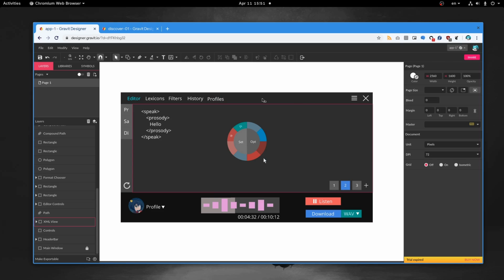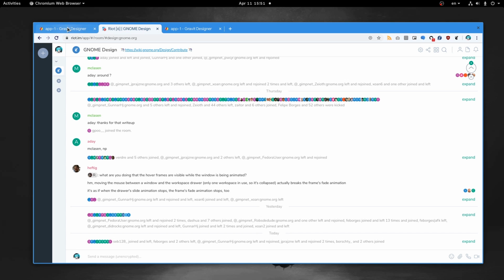Lollypop Vs YouTube / Headerbars Vs TabSets (Vocals Only)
original video